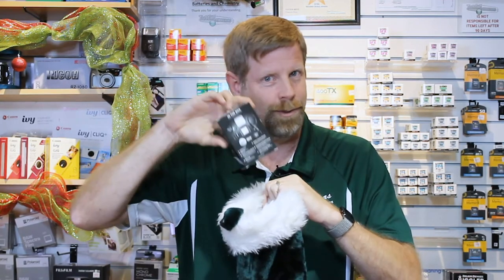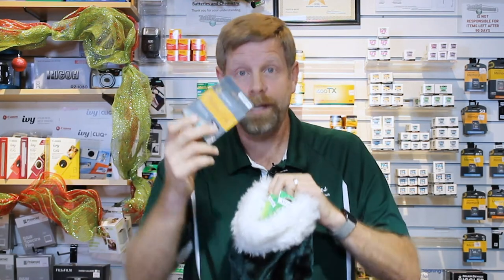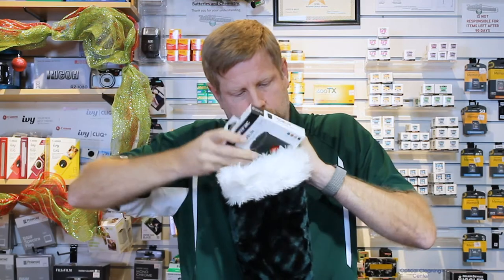How You Fill A Stocking At Tuttle Cameras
Christmas Stockings - Tuttle Style.